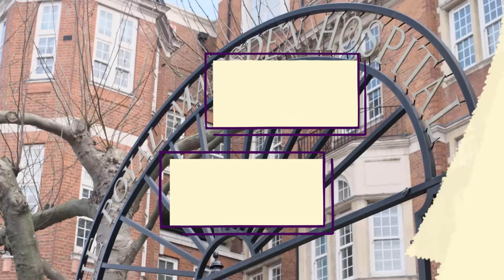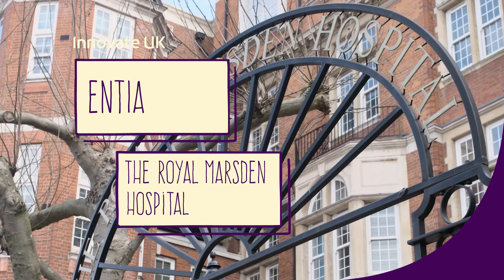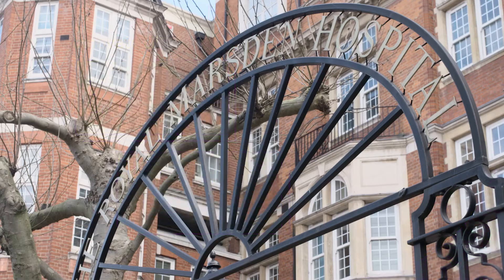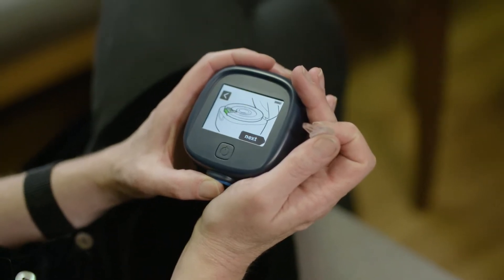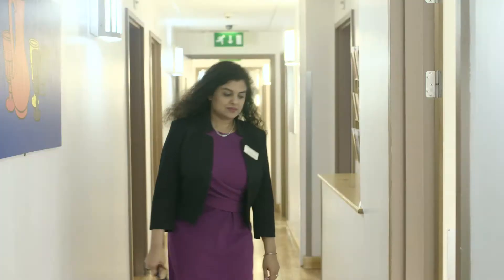Entia & Royal Marsden Hospital: developing blood testing kit for chemotherapy patients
Entia is a healthtech company pioneering blood tests outside of the laboratory. Their technology facilitates health data capture by providing patient-side blood counts without the need for a lab.

Their Affinity monitor makes blood testing easy and straightforward using a simple fingerprick test from just one drop of blood. It puts a laboratory in the palm of a user’s hand and performs the tests they need to manage chronic conditions such as anaemia and chemotherapy.

Entia have been collaborating tight Royal Marsden Hospital to develop a blood testing kit for chemotherapy patients.

Built-in connectivity

Chemotherapy often reduces blood cell counts, exposing patients to infections, anaemia and other problems. Low blood counts, when discovered, are also the major cause of delayed treatment or reduced treatment dosage, as Toby explained:

"The normal procedure has been for a patient to turn up at the hospital and take a blood test before undergoing treatment. But in 20% of cases they were being sent home because their blood counts were too low.

"Our system is able to provide an accurate indication before they leave home that they are not ready to receive chemotherapy treatment. They can then reschedule and the appointment can be allocated to somebody else."

Using Affinity not only ensures that clinical pathways are fashioned around the individual’s needs but it also achieves a significant reduction in healthcare spending.

It is designed with built-in connectivity so that the individual, who may be elderly and very ill, does not have to worry about sharing information with health workers.